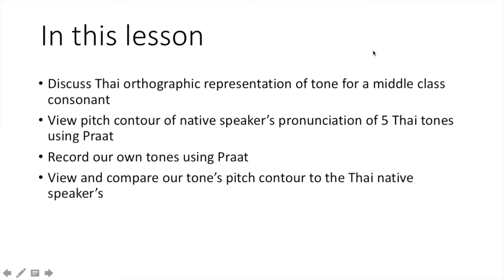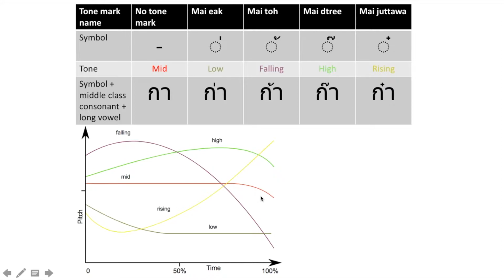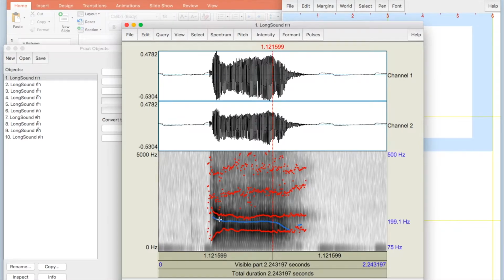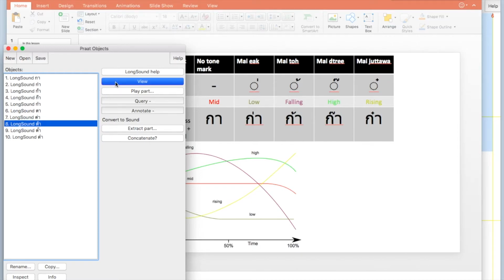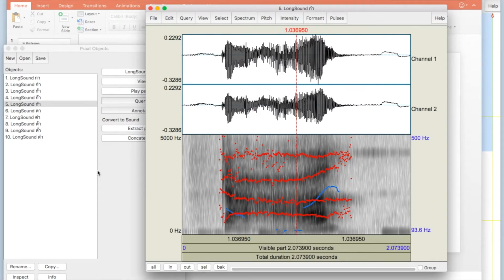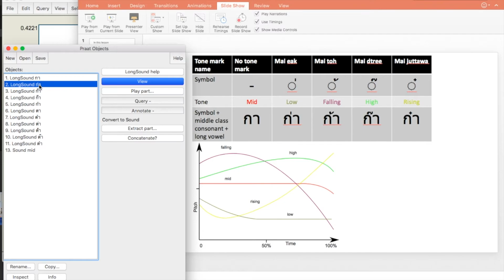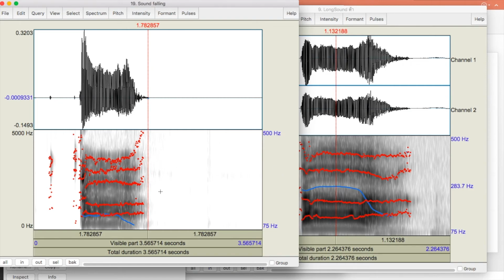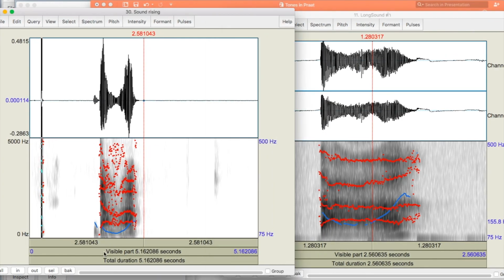Using Praat to verify Thai tone pronunciation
Use Praat to get a graphical representation of a Thai speaker's tone. Then record yourself and see if you can get your tone to match the native's.